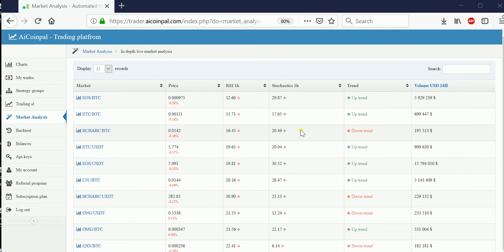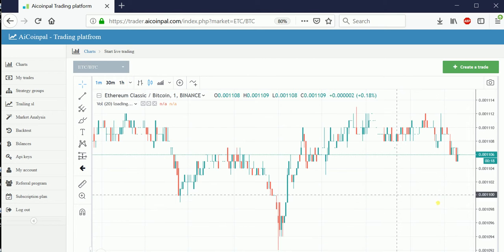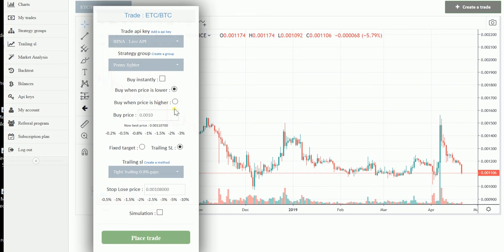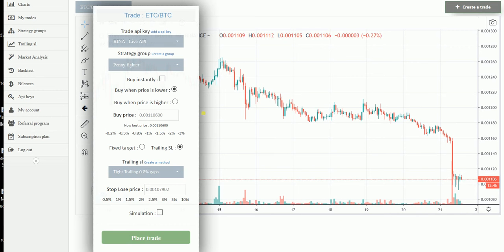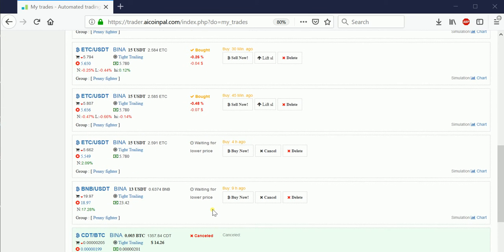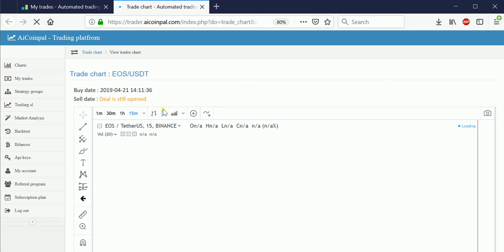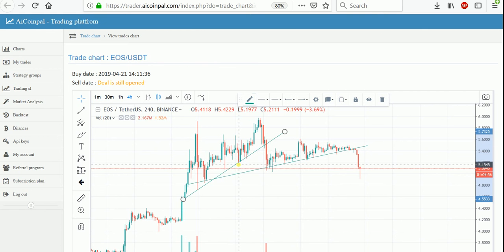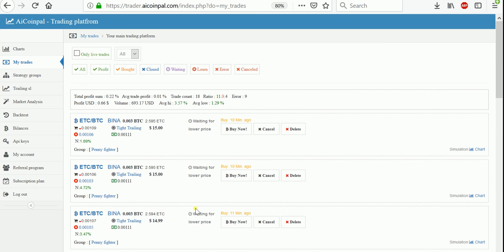Crypto market analysis tool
This is a great market analysis tooll Try it out!